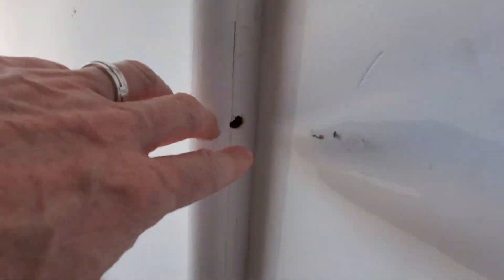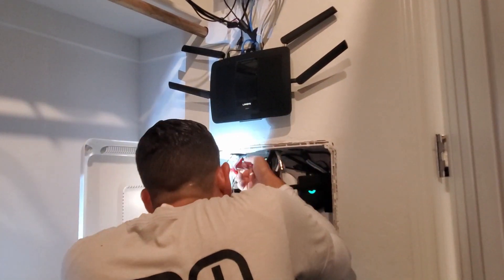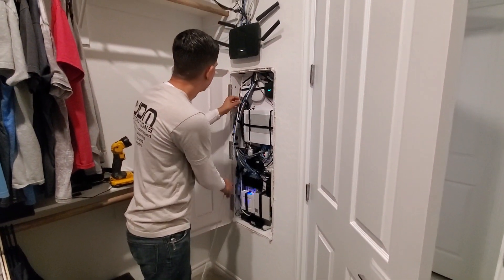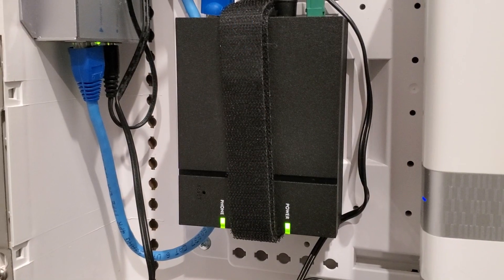Home Fiber Optic Internet Installation - How To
Welcome back to The Ultimate Tech Hub. On today's episode we are switching from Cox Cable to CenturyLink Fiber Optics. We will show you the entire installation and the true speeds of the 1 Gigabit connection. We will also compare prices for cable versus fiber. If you have any questions about this video please leave them in the comments down below. Thanks again for watching the Ultimate Tech Hub Channel!

Todays Best Holiday Deals!:
ASUS RT-AX1800S Dual Band Wi-Fi 6
ASUS ROG Rapture GT-BE98 PRO Quad-Band Wi-Fi 7 Router
ASUS RT-BE82U Dual-Band Wi-Fi 7
TP-Link Tri-Band BE9300 Wi-Fi 7 Router 6-Stream
NETGEAR Nighthawk Tri-Band Wi-Fi 7 Router (RS500)
UGREEN 2.5Gb Switch, 6-Port Switch, 5 x 2.5Gb, 10Gb SFP+
NETGEAR 8 Port PoE Gigabit Ethernet Managed Switch

Best Deals On Mesh Wi-Fi Systems:
Amazon EERO 6 mesh wi-fi 6 System
NETGEAR Orbi Mesh Wi-Fi 6 System (RBK852)
ASUS ROG Rapture GT6 (2PK) AX10000 Wi-Fi 6 Mesh System

My Gear:
Sony A7iii and Accessory Bundle
GoPro HERO11 Black
Sony INZONE H9 II Wireless Gaming Headset
Sony INZONE KBD-H75 75% Wired Gaming Keyboard
Sony INZONE Mouse-A Ultra-Lightweight 48g Wireless Gaming Mouse
SAMSUNG 49" Odyssey G9 (G95C) DQHD 1000R, 240Hz
ASUS Zenbook S 16 OLED UM5606WA White 16" 3K 120Hz Touch, 2.0 GHz Ryzen AI 9 365, Radeon 880M

All Products in our Smart Home Network:
TP-Link Archer GE 800 BE19000 Wi-Fi7
GigaPlus 18 Port 2.5Gb Unmanaged Ethernet Switch
TEROW 4-Port 2.5Gb PoE Switch, 2-Port 10Gb SFP+
TP-Link TL-SG105S-M2 | 5-Port Multi-Gigabit 2.5G Switch
EnGenius Access Point ECW336 Wi-Fi 6E
Lutron Caseta Smart Lighting Smart Hub for Lights
Ecobee Smart Thermostats

💻 Become an Ultimate Tech Hub Member Today!
Get 1 tech support question answered each month + automatic entry into all free gear giveaways. Join now and level up your tech game! 🚀

We're proud to support, The Veterans Treatment Court. We support local chapters of the Veterans Treatment Court; 100% of the funds raised support the VTCs. The Veterans Treatment Court is a comprehensive treatment program for United States veterans who are struggling with alcohol addiction or substance abuse. With high success rates, the Veterans Treatment Court works to give troubled vets the treatment and care they need to once again live as productive citizens.
If you'd like to join us in making a difference, you can learn more or donate

0:00:00 Introduction
0:00:32 Network Panel Location
0:00:45 Fiber Optic Line Demarcation Point
0:01:05 Fiber Optic Cable Line Installation
0:02:09 Fiber Optic Modem Installation
0:02:35 Fiber Speed Test
0:02:46 Factors Determining Network Speed
0:03:52 Fiber With CenturyLink
0:04:03 Compare CenturyLink To Cox ( Price & Speeds )
0:04:50 Conclusion